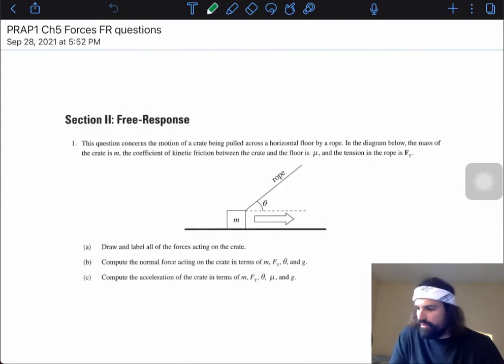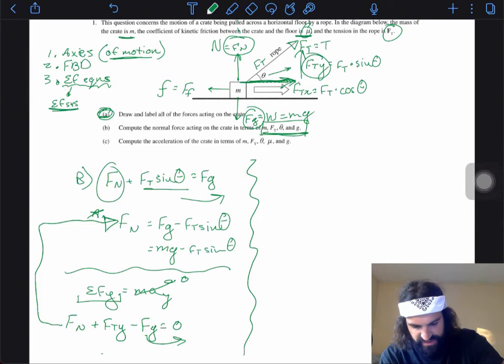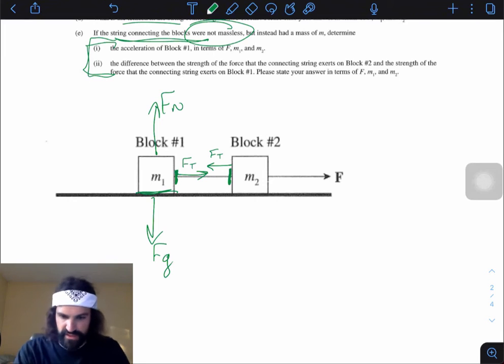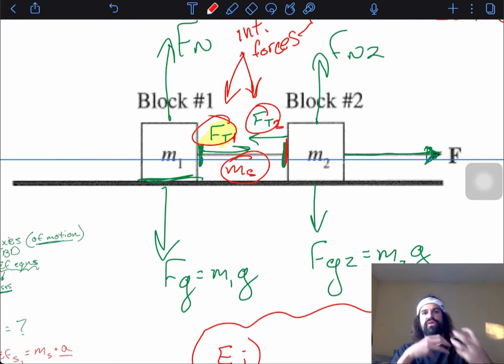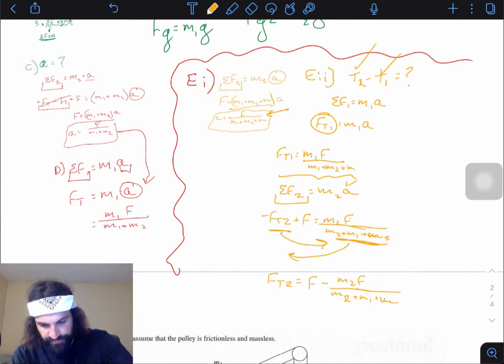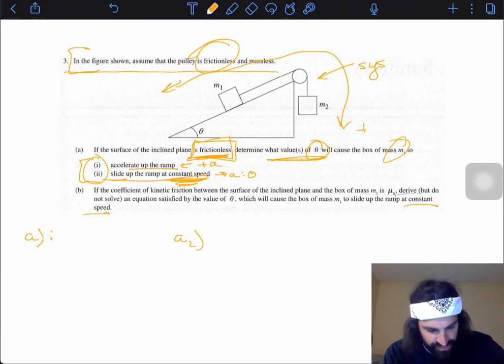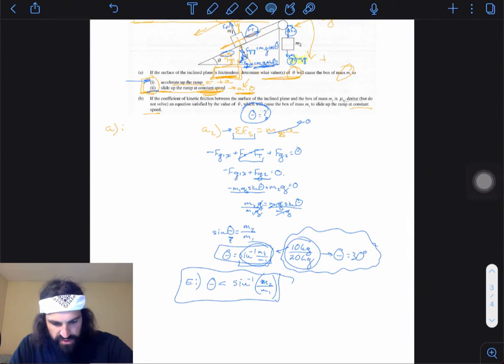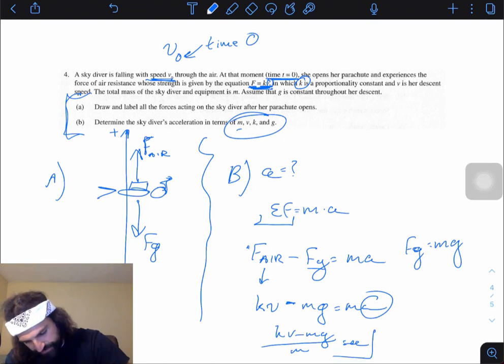Princeton Review Ch5 FR Solutions video